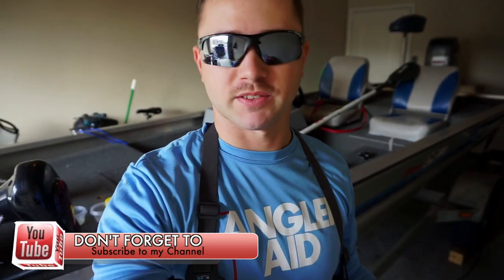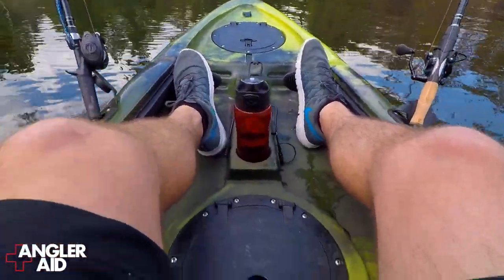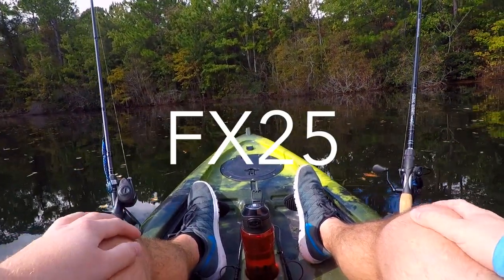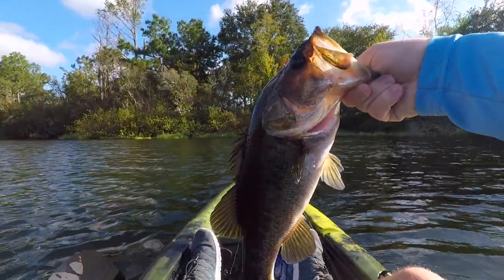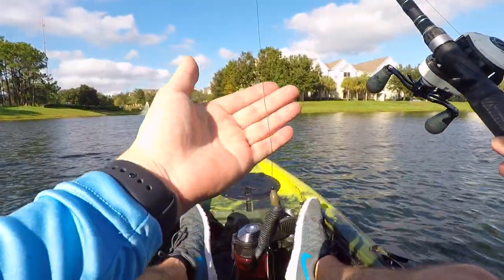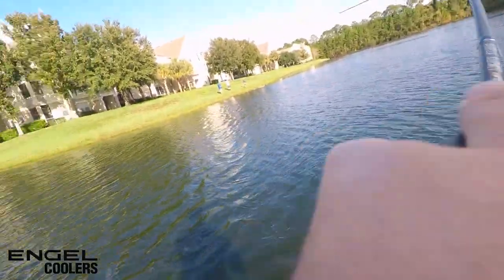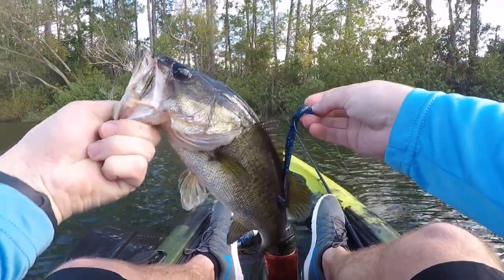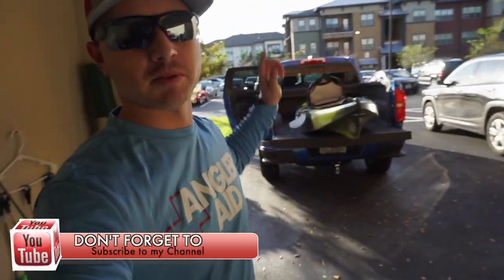FALL Largemouth Bass Pattern from a KAYAK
Went fishing out of the kayak for a bit! Of course, I chose to go on a very windy day!

- - - - - MUSIC - - - - -

- - - - - Equipment - - - - -

EDITING → Final Cut Pro 10.4.7
CAMERA → SONY APS-C and GoPro Hero 5